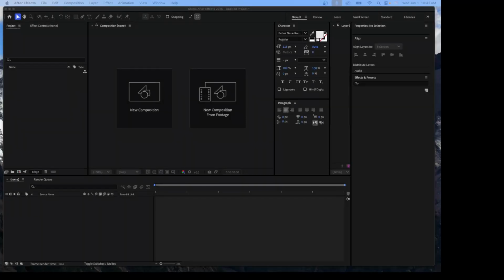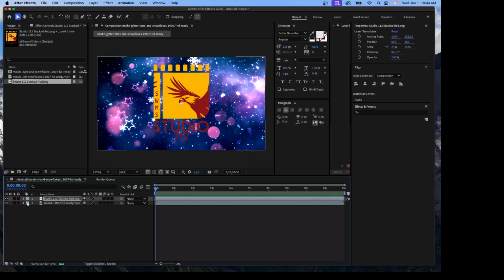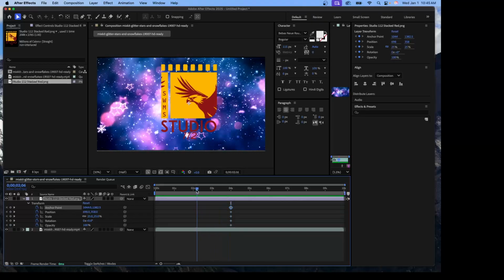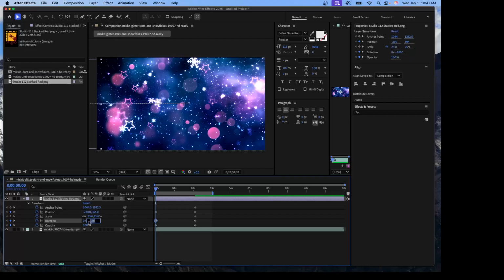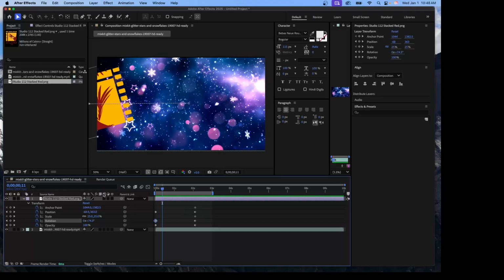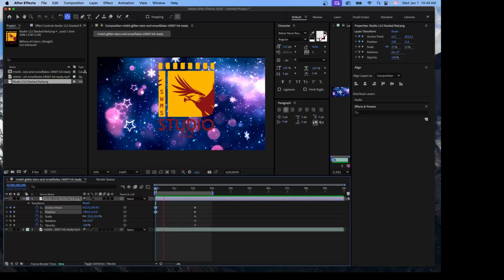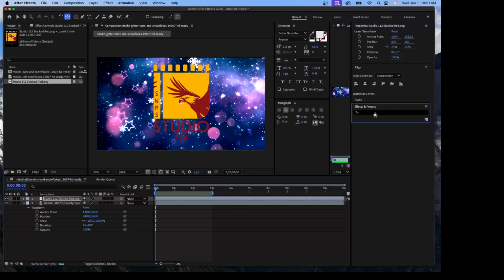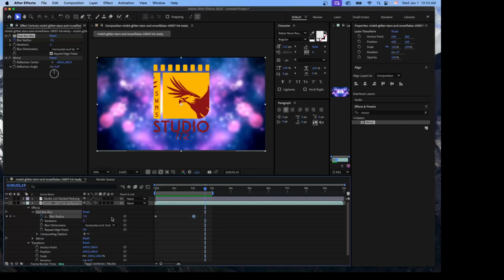Studio Graphic AfterEffects Tutorial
A short video demostration of how to use AfterEffects to animate an intro.